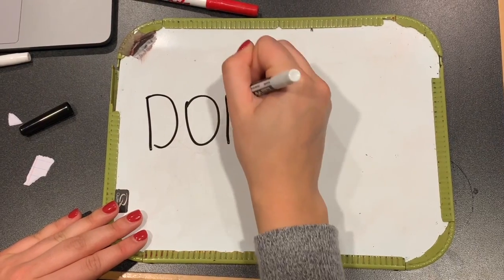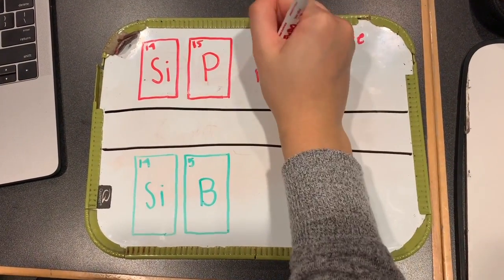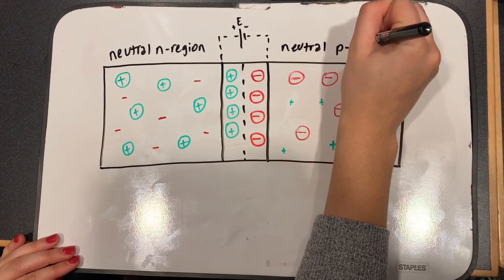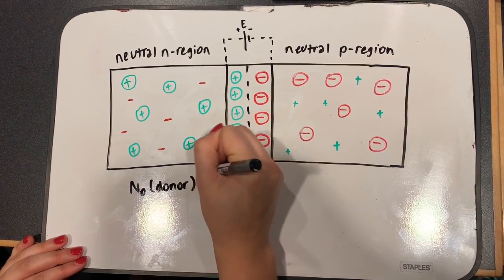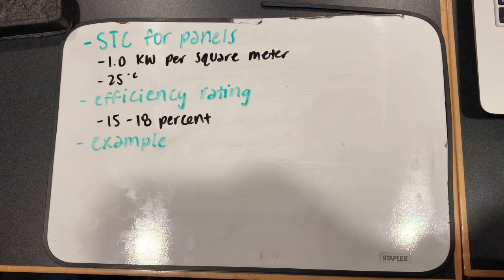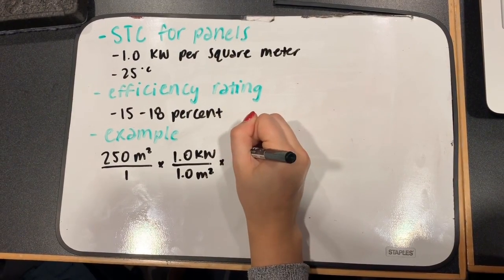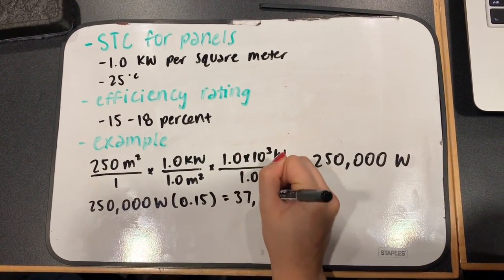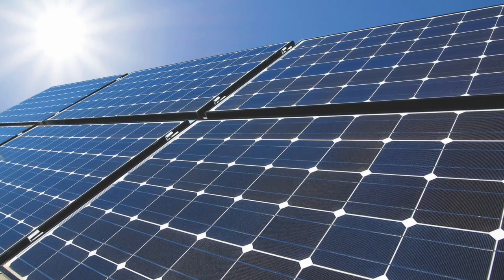Chemistry Final Project-Solar Panels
This video is about Chemistry Final Project-Solar Panels